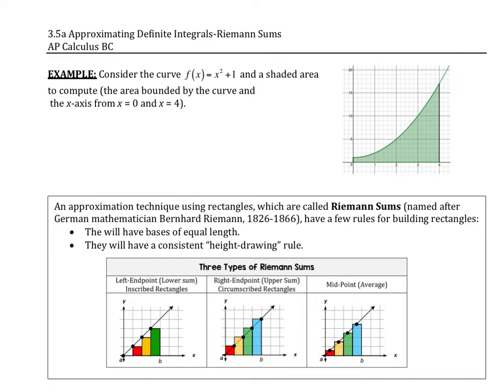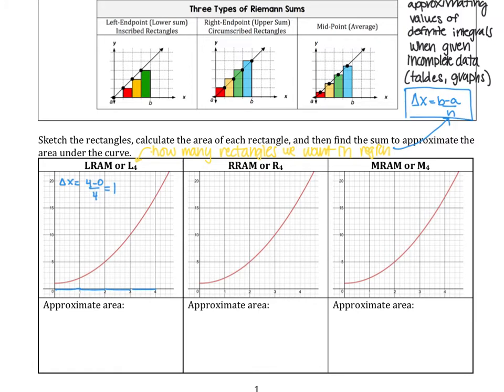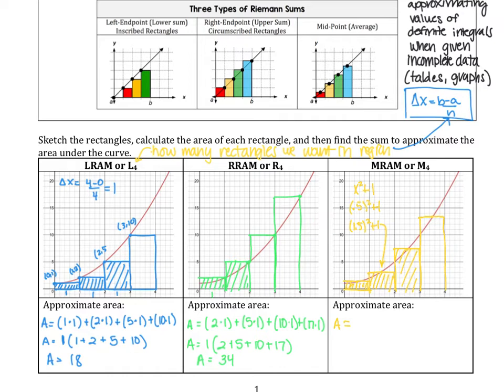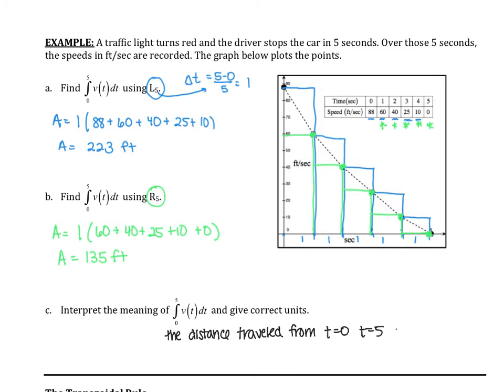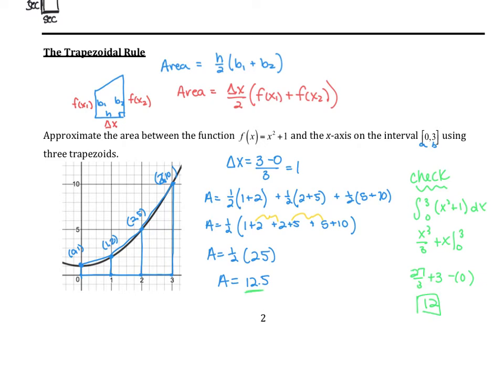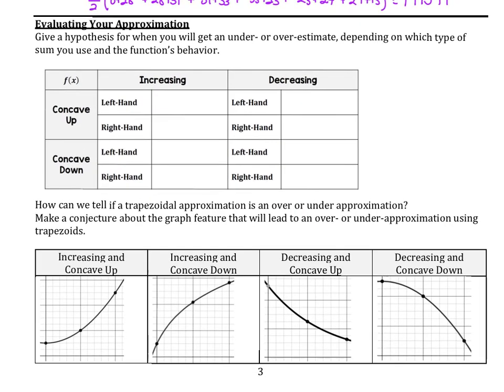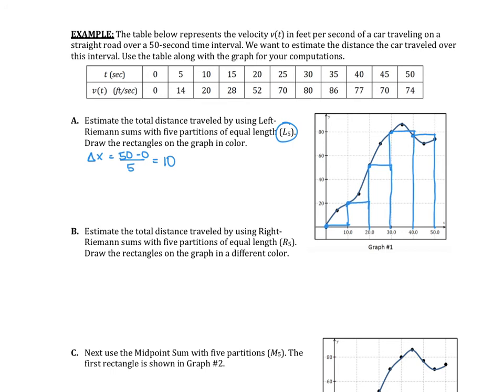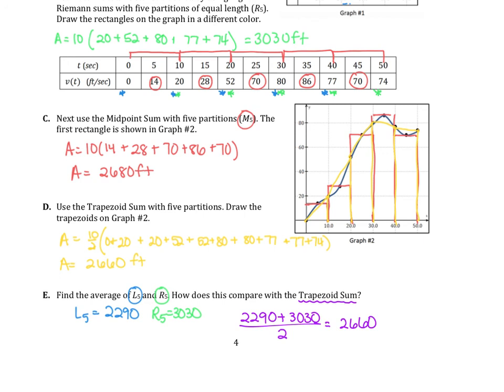3 5a NOTES Riemann Sums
AP Calculus BC-3.5a Approximating the Definite Integral-Riemann Sums.